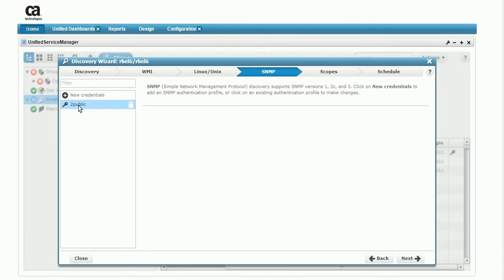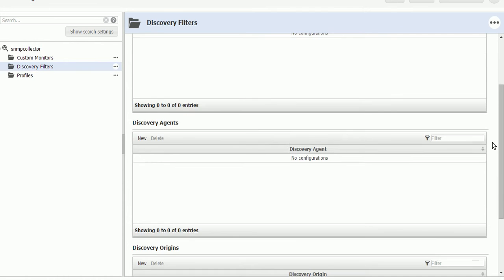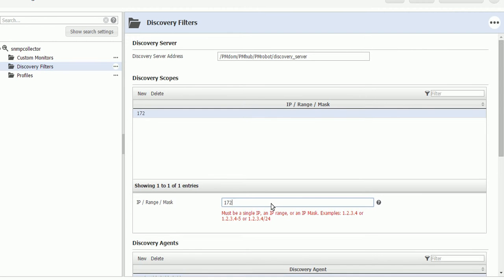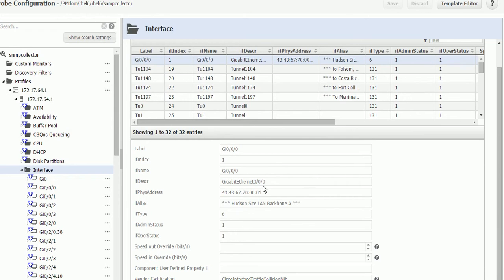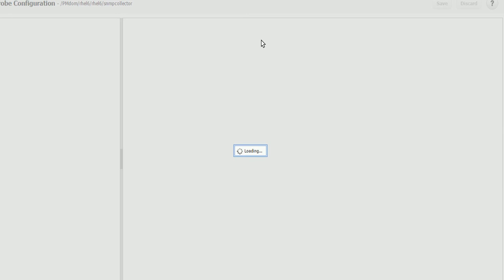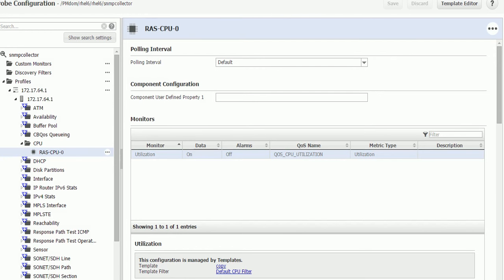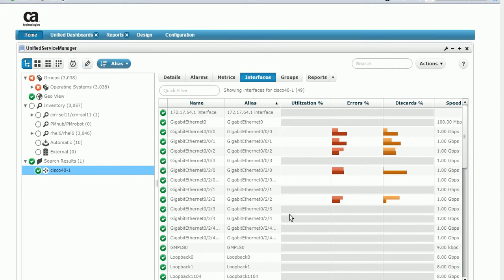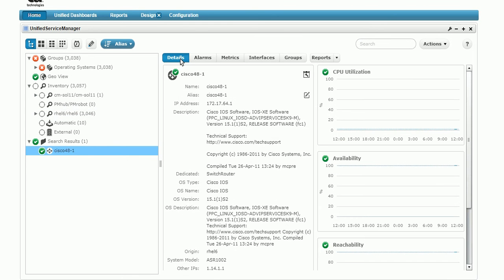How to Configure the Work Flow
This video will cover how to configure the snmpcollector work flow to automatically begin gathering data, and then how to make that data visible within UIM. For more detailed information, refer to Probe Documentation or visit the CA Communities to join in the discussion!